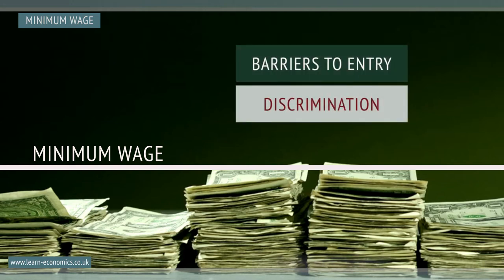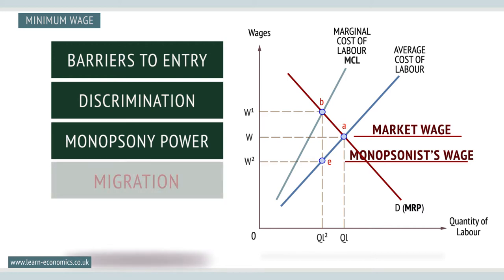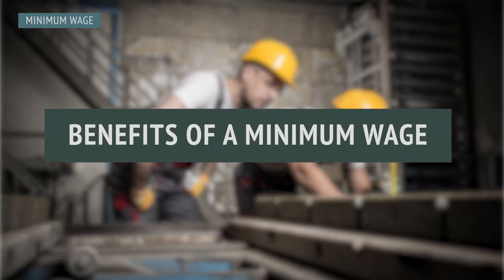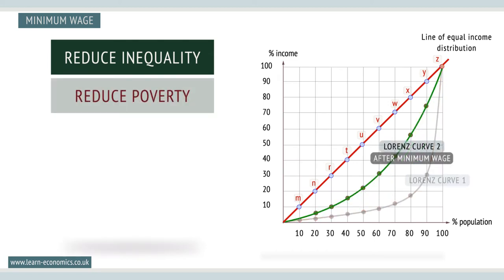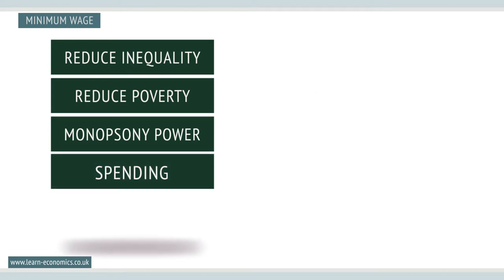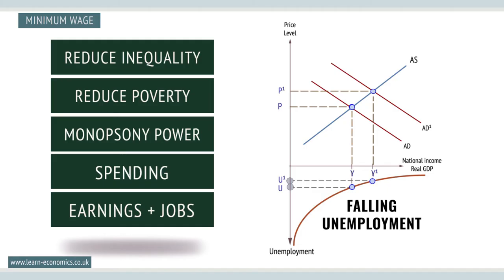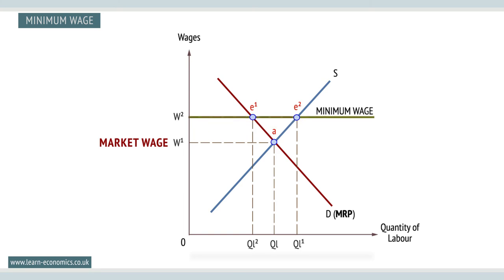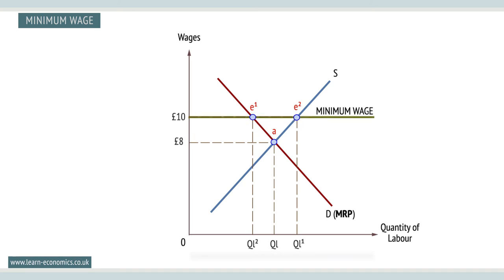Minimum wage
Low pay can result from a number of labour market failures, including a lack of access to the labour market as a result of barriers to entry, such as discrimination. A minimum wage can help correct these market failures.